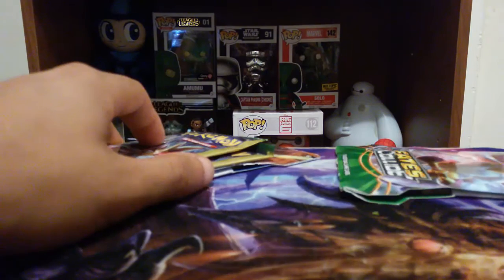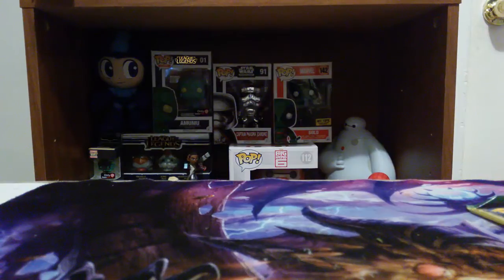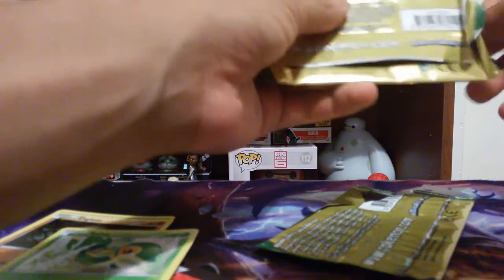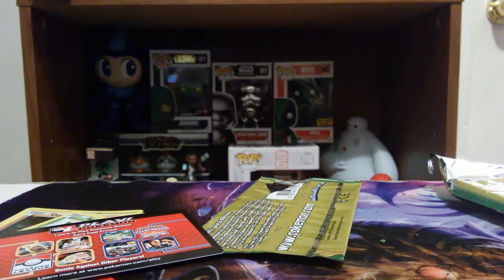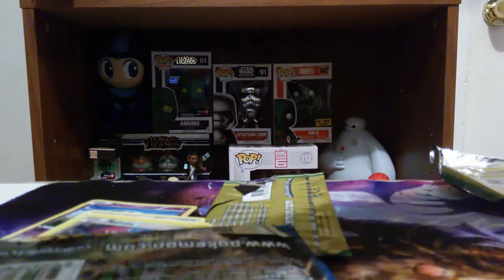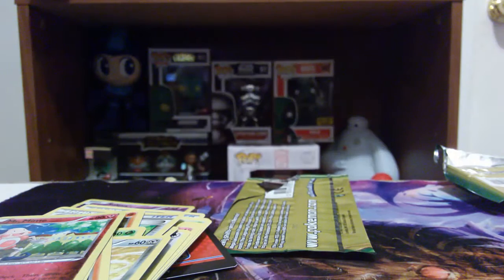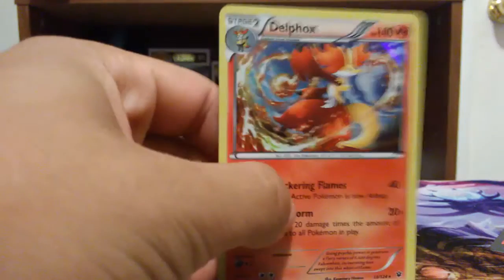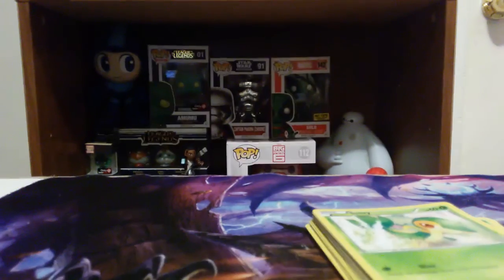Pokemon Card Packs Opening Episode 1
Want to know what i'm doing all the time? STALK ME ON TWITTER